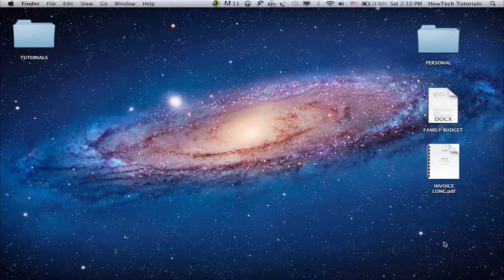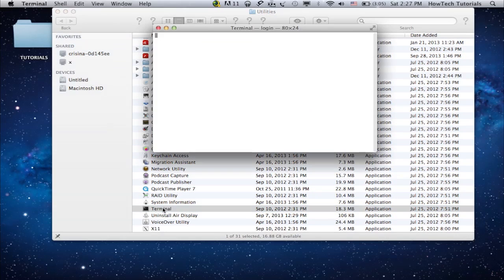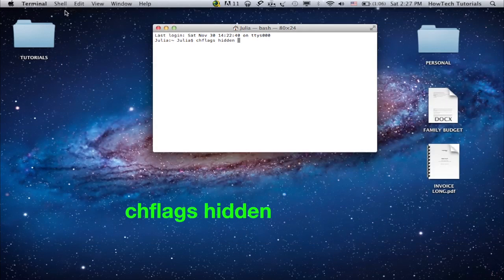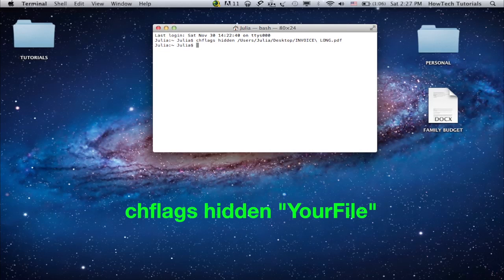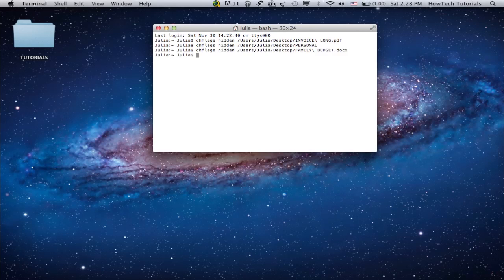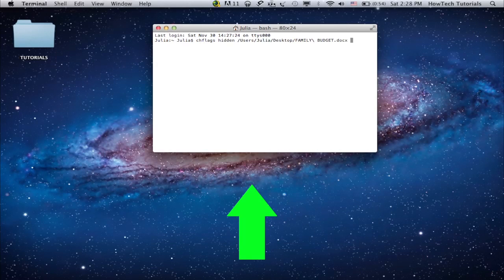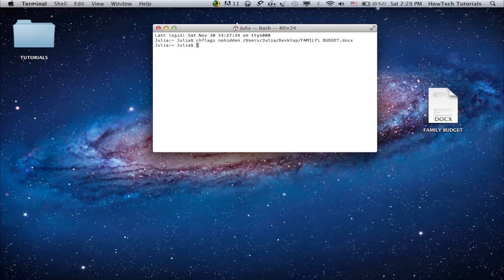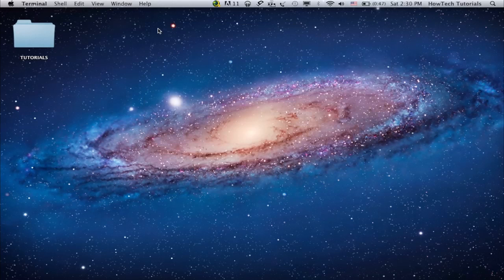How to Hide Files and Folders on Mac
In this tutorial you will learn how to hide files and folders on Mac.

When you have to share your Mac with someone else, chances are that you don't want him or her to have free access to all of your files. Since you cannot always create a new account for each guest user, here's how to hide files and folders that you don't want others to see.

Let's say, we want to hide the invoice PDF file. What to do?

Step 1.  In your Finder menu, click "Go", "Utilities" and choose "Terminal".

Step 2. Terminal will open a new command window. In this window, type the following command that will hide your file: "chf lags hidden" and a single space.

Step 3. Now drag the file that you want to hide to the Terminal window. The name of the file will be added to the command.

Step 4. Click the "Return" key: that will activate the file adding command.

Step 5.  Just in the same way you can hide a folder: watch how we hide the folder with our personal photos.

Here you go! Our Mac is ready for guest browsing.

Step 6.  When you're back to working on your Mac, you'll probably want to unhide your files and folders. To do that, open up the Terminal window again and, while being inside the window, press the "UP" arrow key. That will reveal the last command performed by Terminal.

Step 7.  Use the arrow key to reach the word "hidden" inside the command and change it to "nohidden".Press "Return" key to unhide the file or folder.

Step 8.  If you need to hide a lot of files and folders from time to time, we suggest you create a special "hidden" folder where you temporary transfer all of them.

Result:  You've just learned how to hide and keep secret files and folders on your Mac.